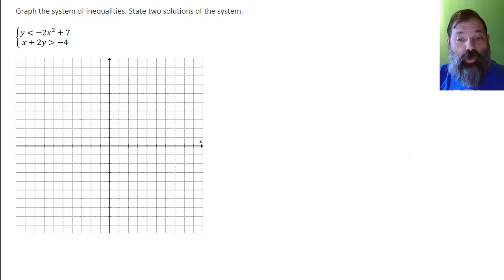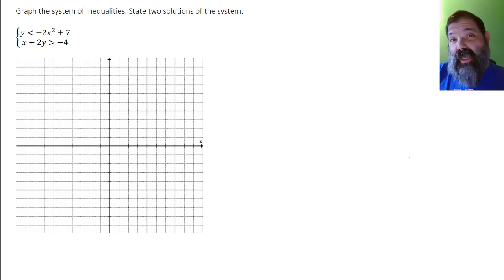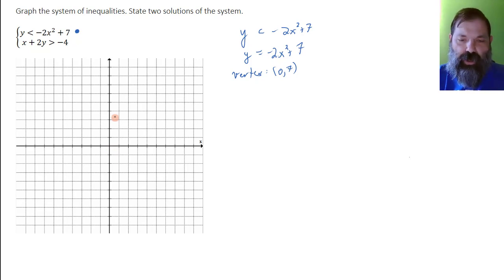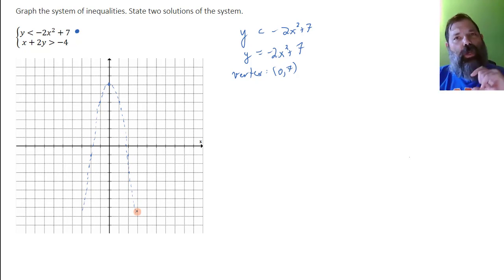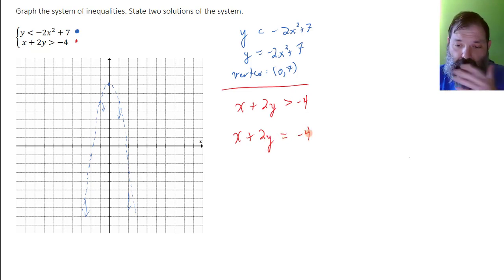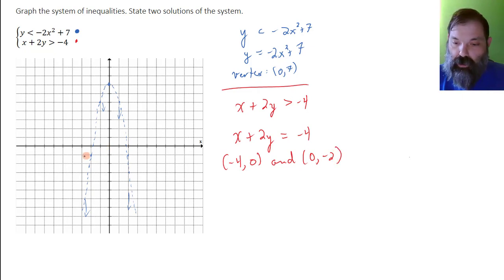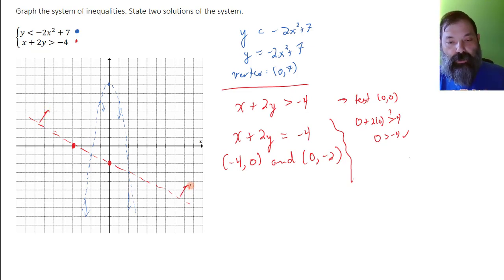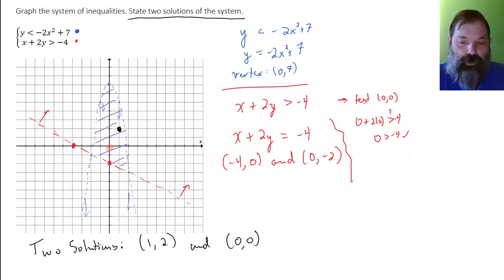MAC1105 OER Graph System of Inequalities parabola and line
Sketch system of inequalities, one quadratic, one linear. State two solutions of the system.